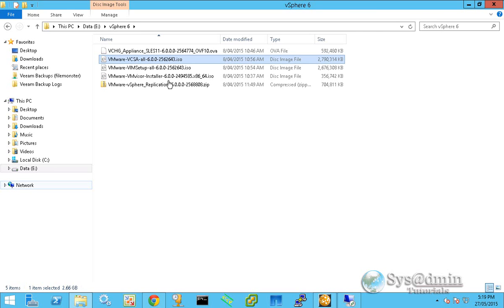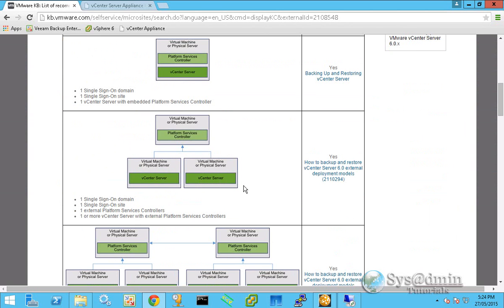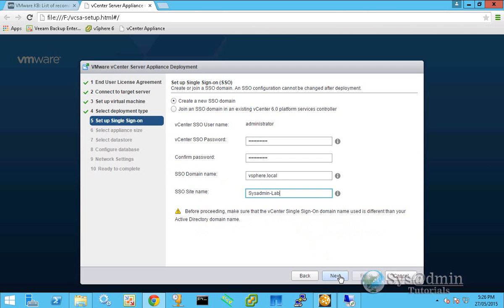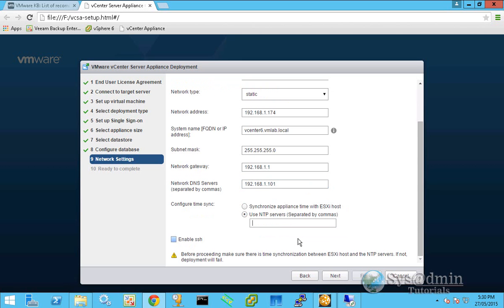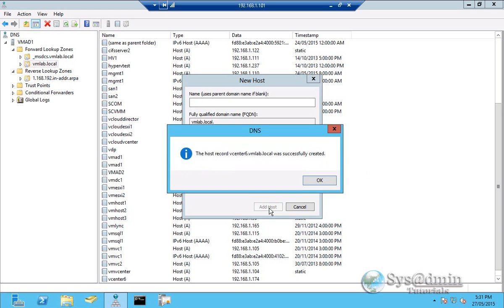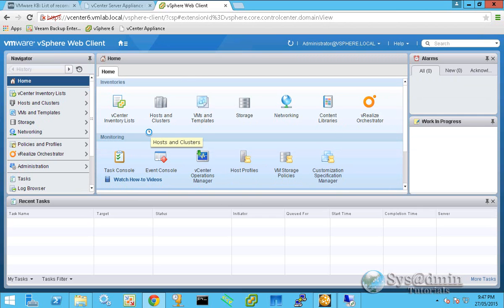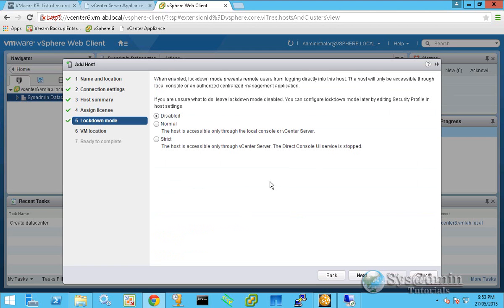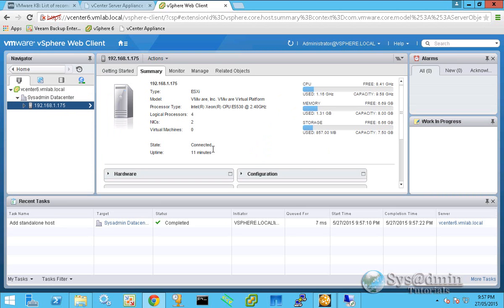vSphere 6 - How to install and configure VMware vCenter 6 Appliance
In this quick and simple tutorial I will guide you through the installation and configuration of VMware vCenter 6 Appliance